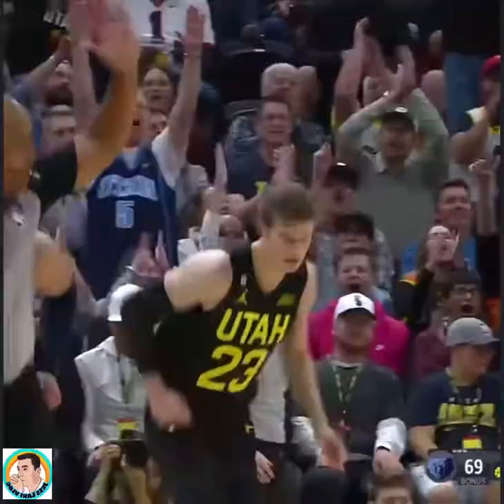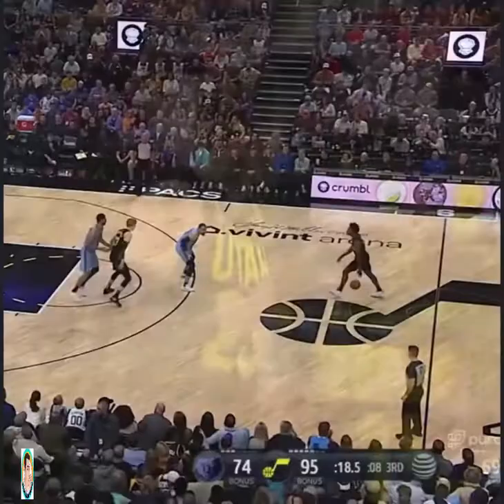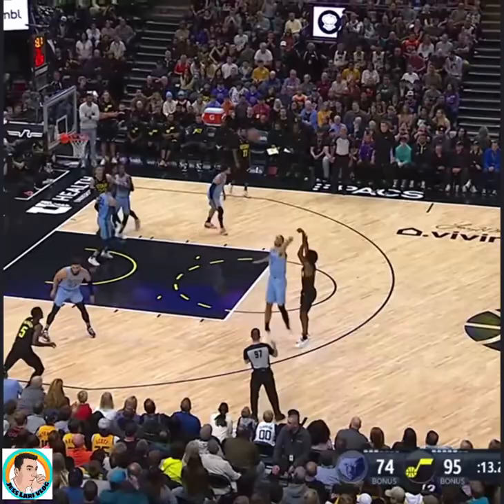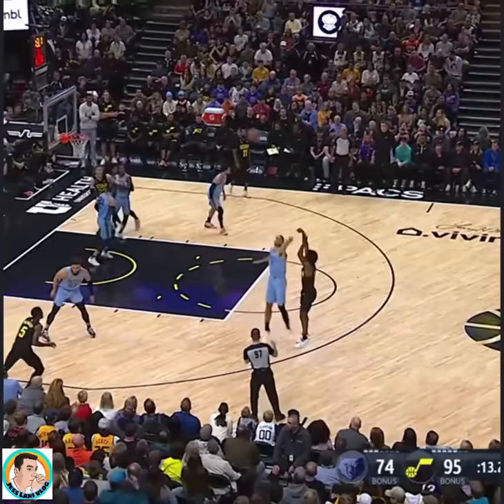Jordan Clarkson And Lauri Markkanen Duo Utah Jazz Vs Memphis Jess Lari Vlog